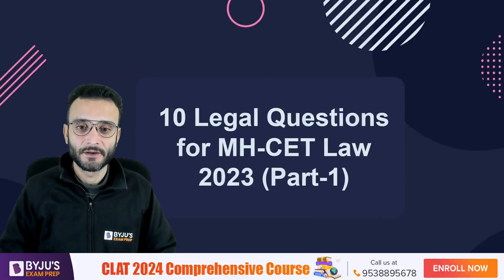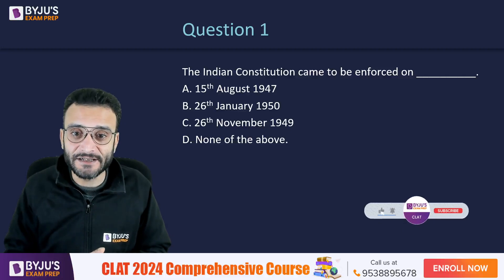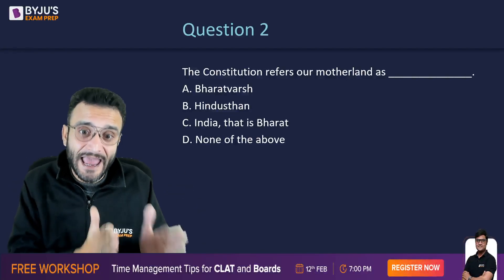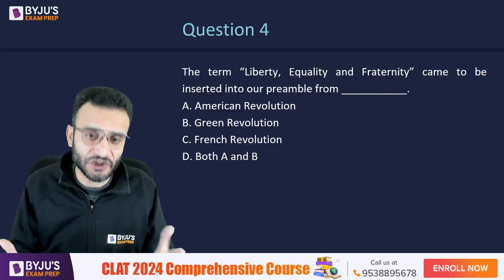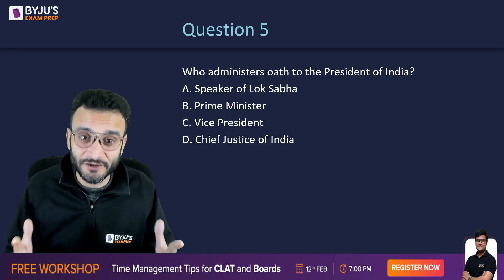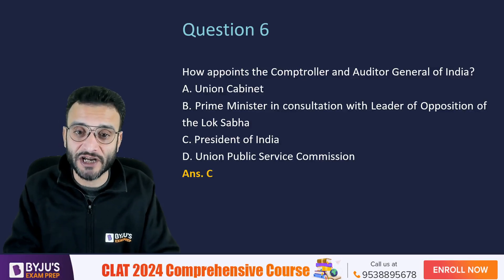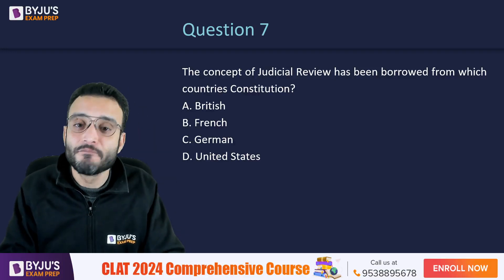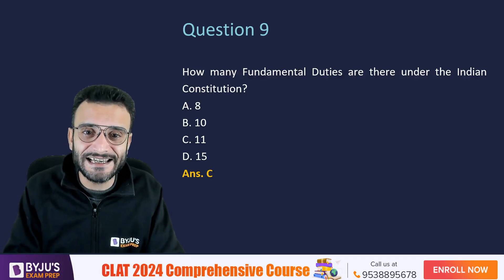Legal Aptitude Questions | 10 Questions in 10 Mins | Part 1 | MH-CET Law 2023 Legal Reasoning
Legal Aptitude Questions | MH-CET Law 2023 Legal Reasoning Preparation. Watch this session by BYJU'S Exam Prep, to cover important Legal Aptitude questions. Legal Aptitude plays a very important role in the MH-CET Law entrance exam. Practice questions on Legal Aptitude for MH-CET Law 2023 & Other Law exams. BYJU'S Exam Prep expert – Surajit Sir will help you, how to solve 10 Questions of Legal Aptitude in 10 minutes. This session is very important for MH-CET Law 2023 & Other Law exams.

👉 BYJU’S Exam Prep CLAT Free Scholarship Test & win upto 90% Scholarship